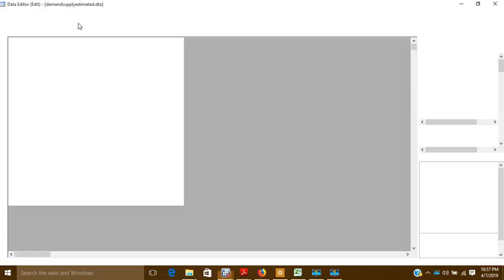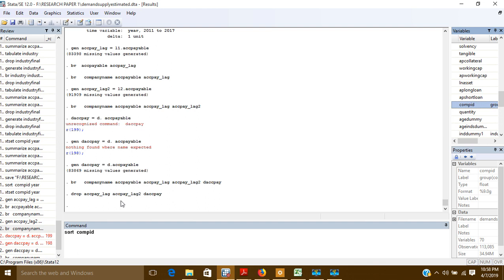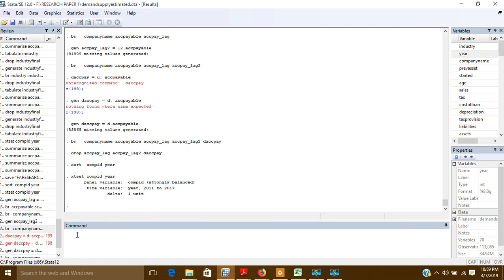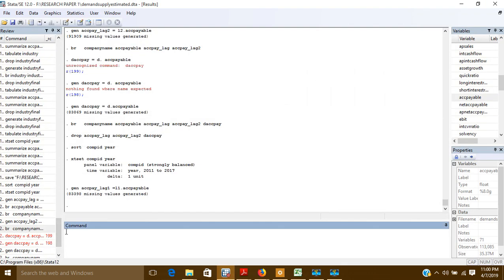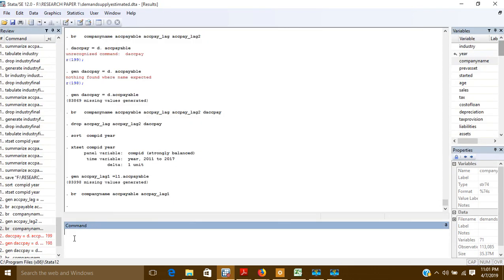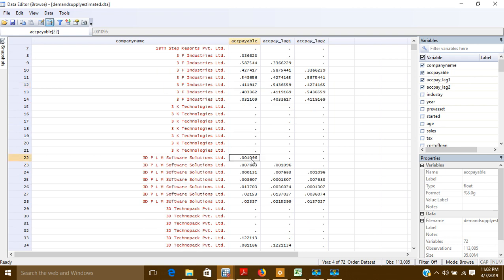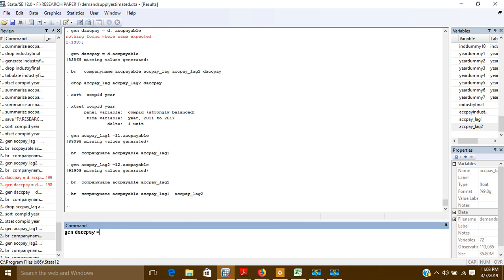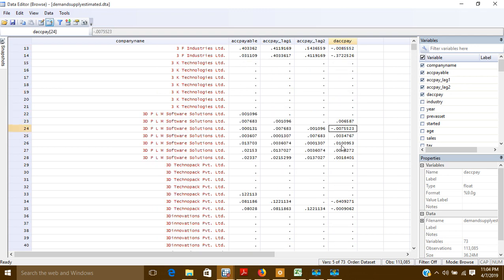lag variables and first difference in Panel data using STATA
how to create 1st and 2nd lag for variables in panel data and how to create first difference in panel data using STATA